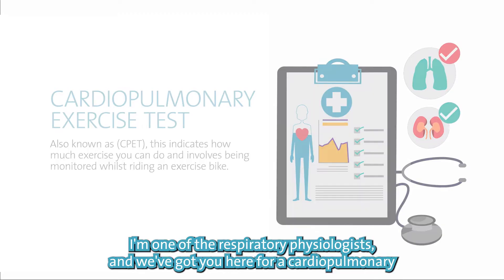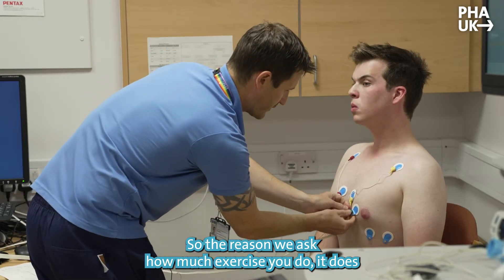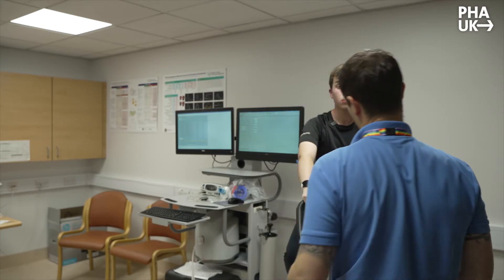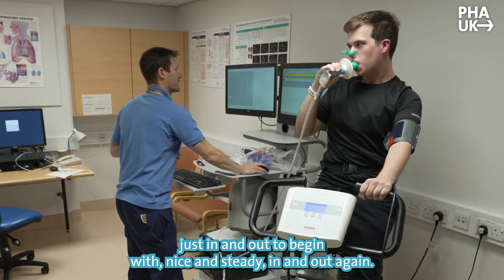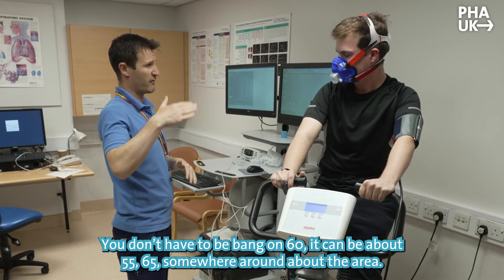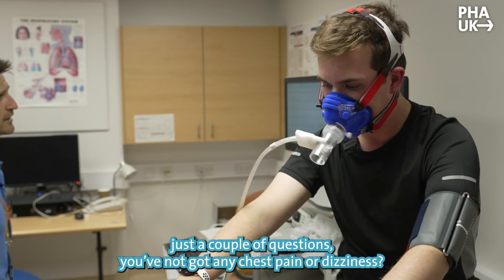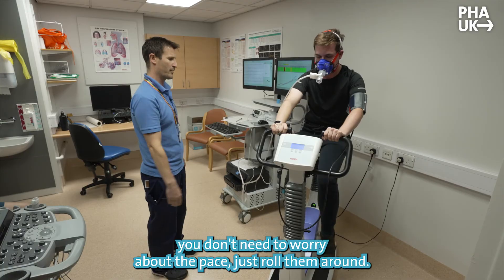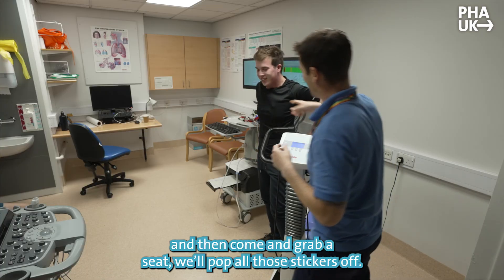Understanding cardiopulmonary exercise testing (CPET)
Cardiopulmonary exercise testing (CPET) is a type of exercise test. It can tell the healthcare team how much exercise you can do.
CPET involves breathing into a mouthpiece while riding an exercise bike or walking on a treadmill. You will also normally be connected to an electrocardiogram (ECG) machine to monitor your heart.